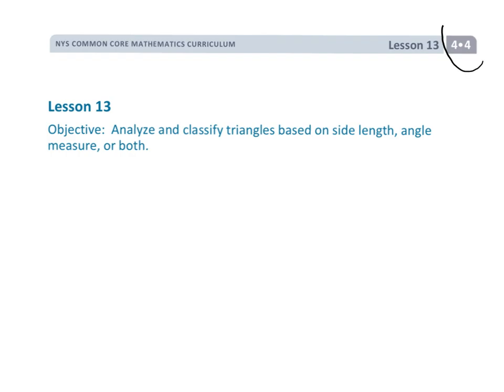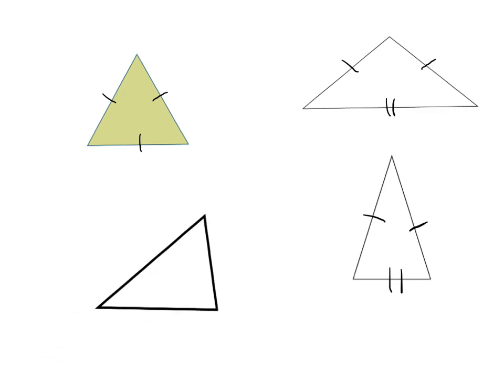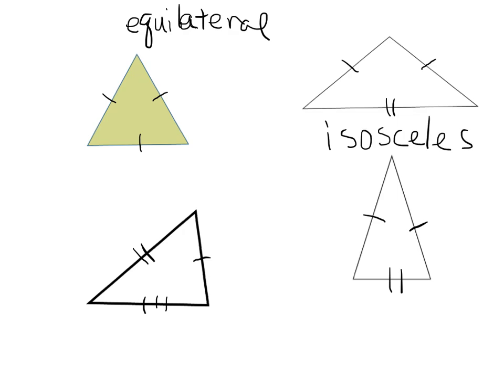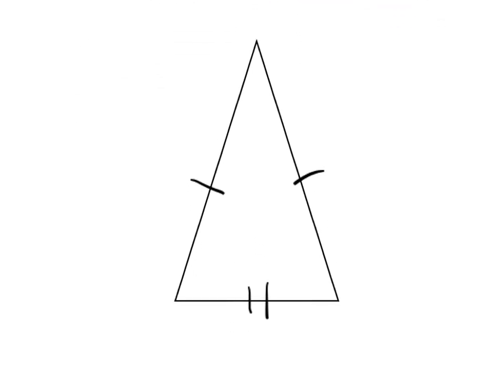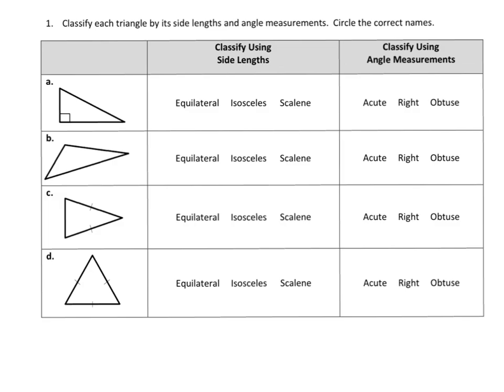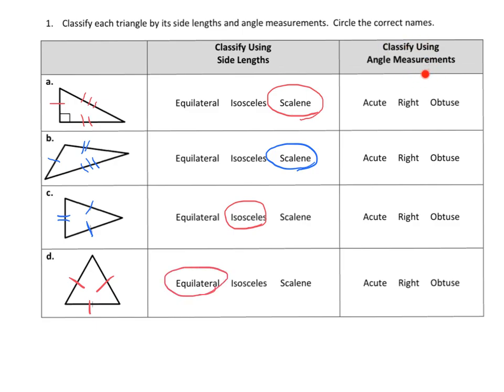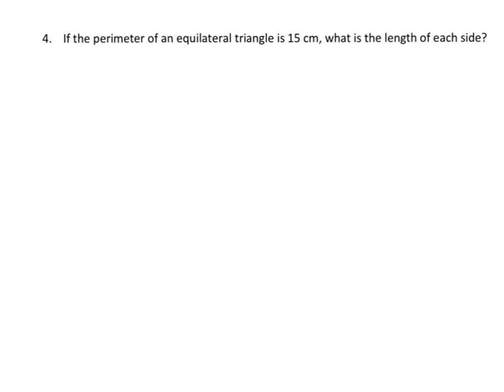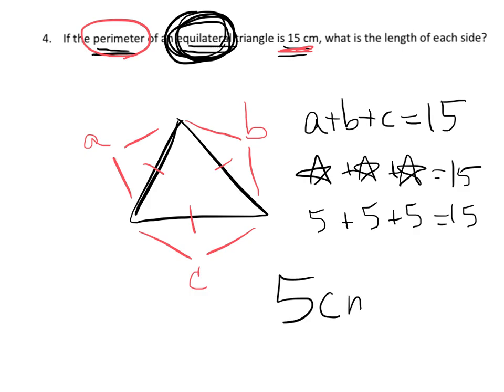EngageNY Grade 4 Module 4 Lesson 13